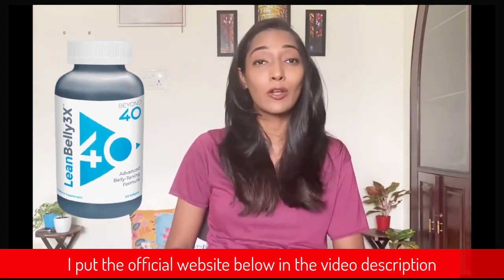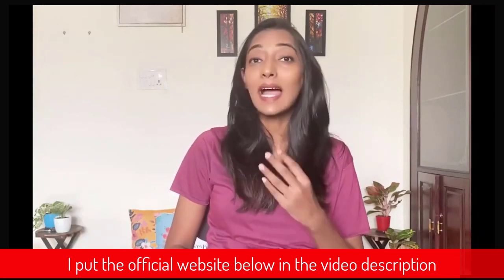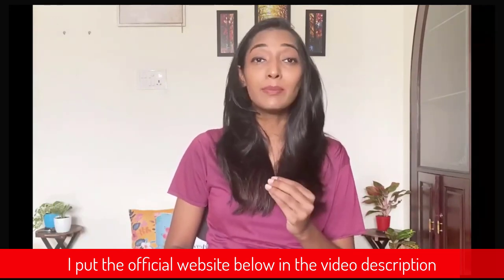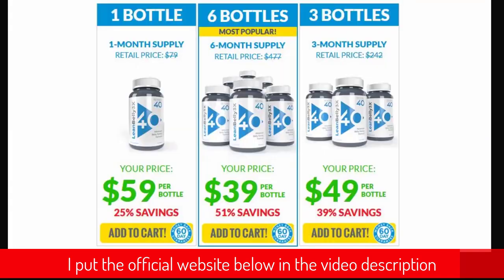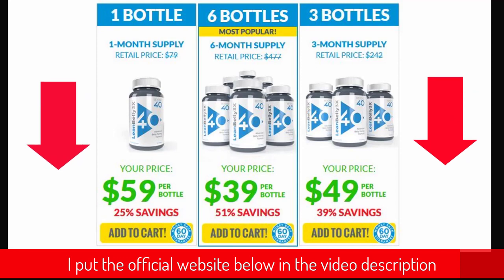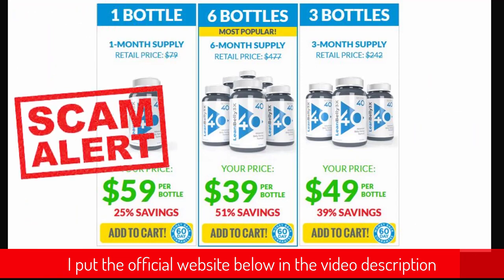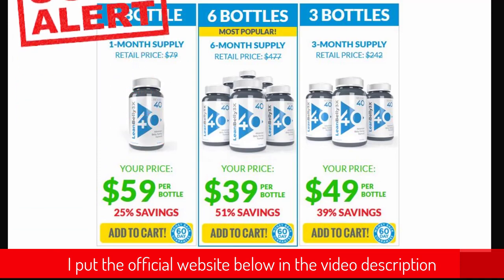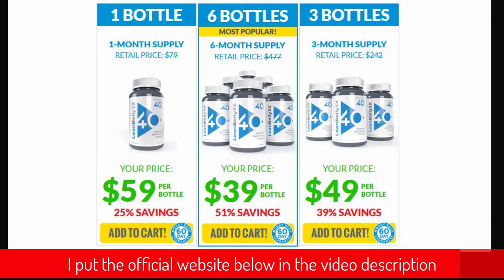Lean Belly 3x Review⚠️(Warning)⚠️Scam Alert⚠️Sharing My Experience About Lean Belly 3x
Many people are struggling to lose weight, and this process becomes a lot difficult as we get older.

There is nothing worse than sticking to a healthy diet and regular exercise routine, only to see minimal results. If you finally want to lose those ugly pounds from your body, it is time to include a supplement in your life.

Many weight loss supplements are available in the market, and many of them are not worth a try. Many of them are pure scams and don’t deliver their promises.

In this video, we will focus on one of the top weight loss products we recommend: Lean Belly 3X. Lean Belly 3X is a specially formulated formula that promotes natural weight loss for people above 40, but anyone can use it. Unlike other supplements in the market, LeanBelly3X decreases fat storage, improves immunity, and increases fat burning through its scientifically proven ingredients.

The main benefit of this supplement is, it contains all-natural ingredients. Unlike other supplements, it doesn’t have any harmful chemicals or addictive substances. No customer has reported any side effect, mainly if it is used as per the recommended dosage.

As we get older, things start becoming difficult for us. Once we cross 40, our metabolism gets slower, and our joints and muscles are not as strong as they used to be.

However, we can change this. Growing age doesn’t mean you have to accept those bulging belly and live unhealthy life. You can speed up your metabolism and live an active life. Lean Belly 3X is an effective weight loss formula that can help you get rid of those pesky pounds.

Lean Belly 3X Review

Lean Belly 3X is an all-natural supplement that promotes fat burning, which results in weight loss. This supplement contains ingredients that optimize and increase metabolism to burn stored fat. Additionally, it stops the body from storing fat, and in return, you see numbers on the weight scale go down.

With fast and active metabolism, you will have more energy. You can spend this energy in the gym or have a walk. All in all, you will spend less time on the couch and more time moving.

Lean Belly 3X also includes ingredients that boost immunity. We all know how important it is to have a healthy and strong immune system to protect us against the virus, fungus, and harmful bacteria. A strong immune system also works against inflammation and stops the body from storing fat.

This supplement only includes three active ingredients, and these ingredients are scientifically proven to provide the benefits mentioned above. Each ingredient comes from the highest quality source and goes through a testing procedure for its safety and potency. No previous user reported any side effects, and you can try Lean Belly 3X without worrying about getting negative side effects.